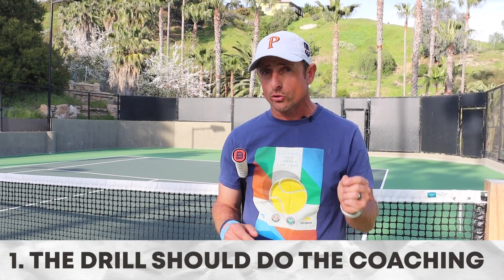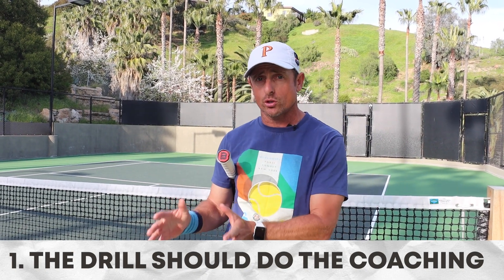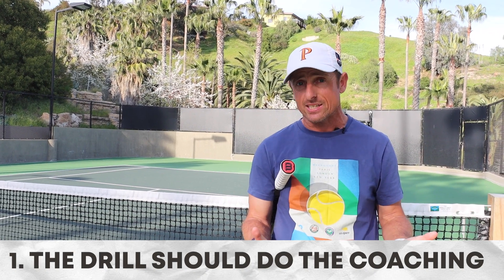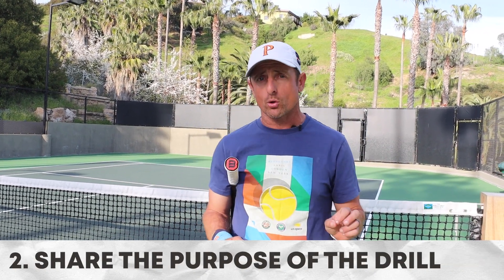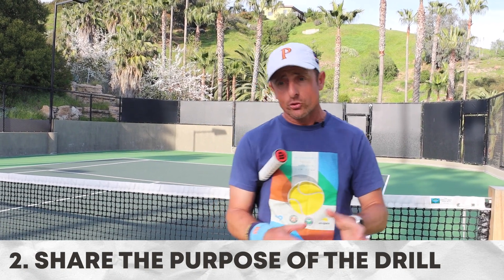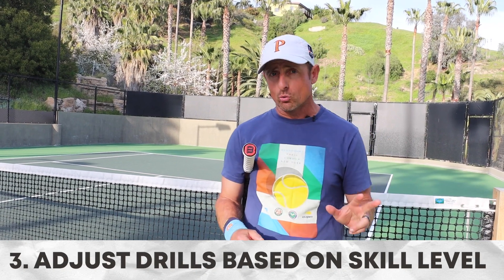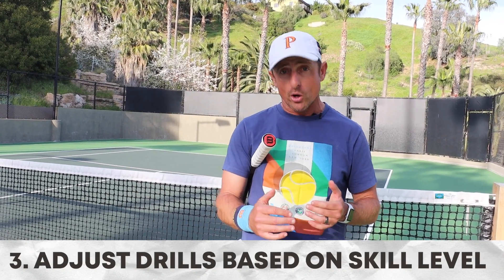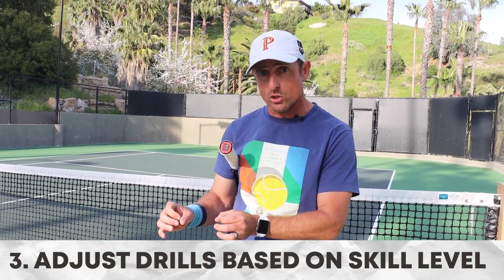MP Tennis-3 Principles to Great Drills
For over 25 years, Martin Parkes embraces a passion for playing and coaching the game, and applies these experiences to holistically instill "Better Lives Through Tennis."

Throughout this personal journey with the sport, Martin is fortunate to have worked and traveled alongside coaches and students at every playing level, coaching environment and tennis events worldwide! Successfully overcoming a 17-year US visa battle has positioned Martin to acquire an extremely unique array of coaching experiences, sport-specific education and leadership roles. Specialized services, events and mentoring connected with his background are shared and offered within his website.